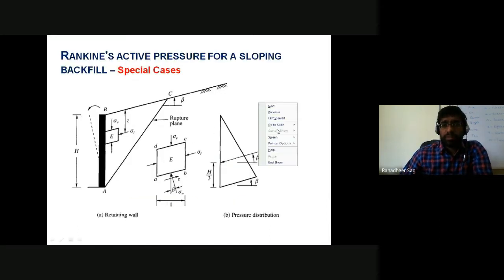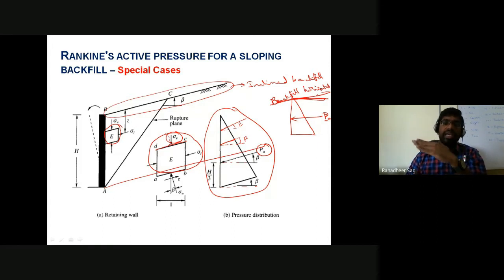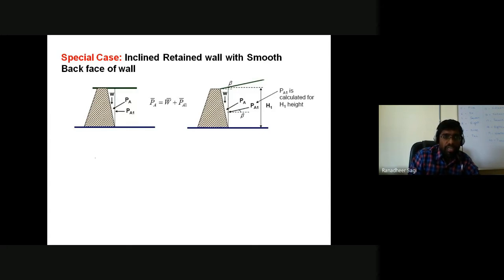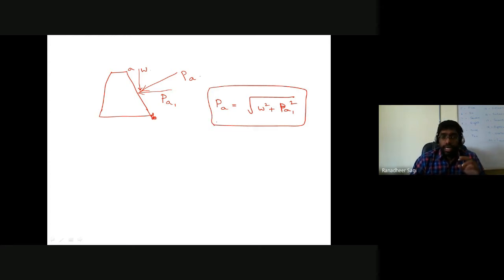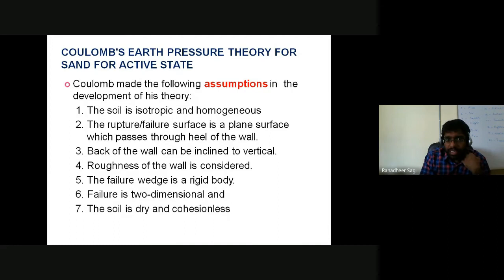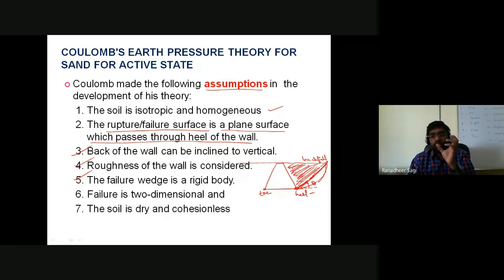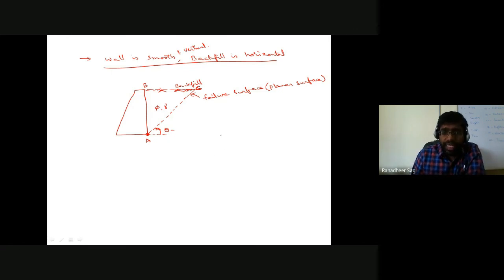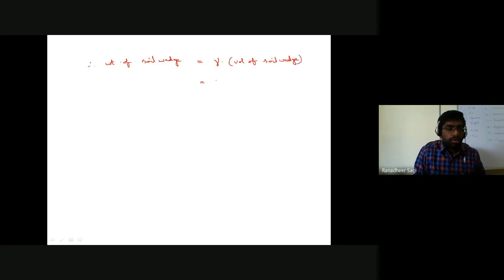Lec-8_Special Cases, Coulomb's theory - Assumptions, Horizontal backfill I Ranadheer Sagi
In this session of lecture series, special cases of Rankine’s earth pressure theory have been discussed like inclined backfill and inclined retaining wall etc. This lecture shall focus on Coulomb's earth pressure theory - Assumptions and the case of Horizontal Backfill